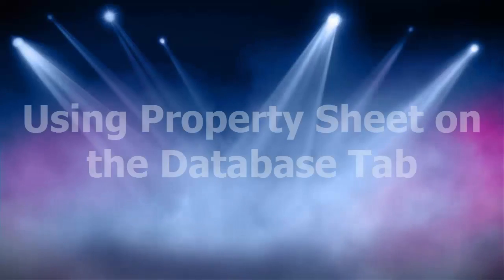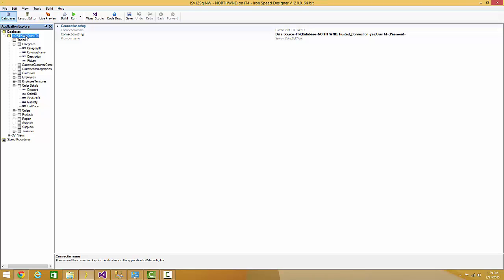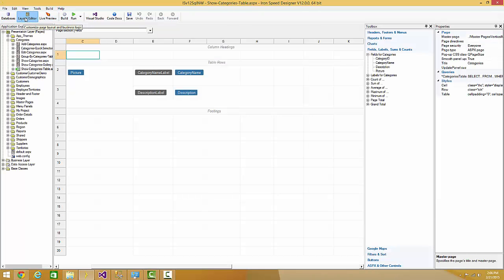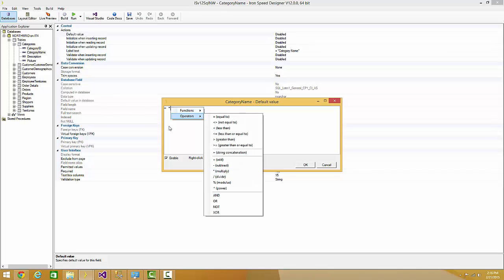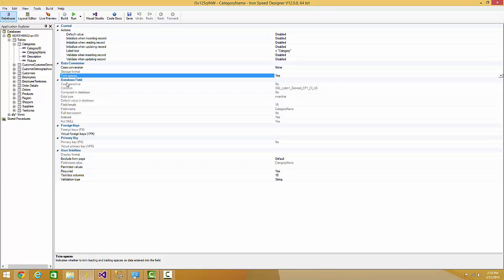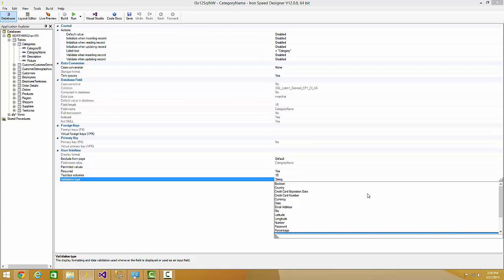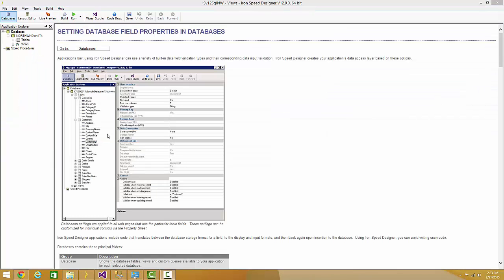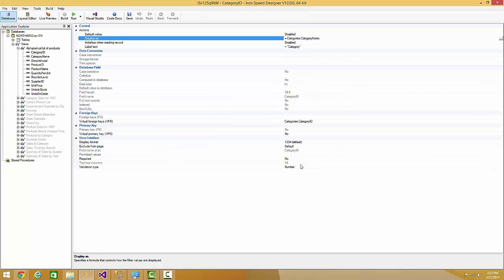Using Property Sheet on the Database Tab - Iron Speed Designer V12.0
Learn how to use the Property Sheet within the Database tab.  Properties are covered for Database, Table, and Fields.